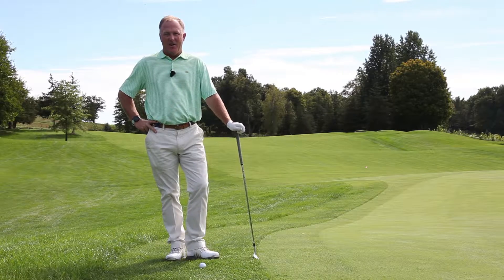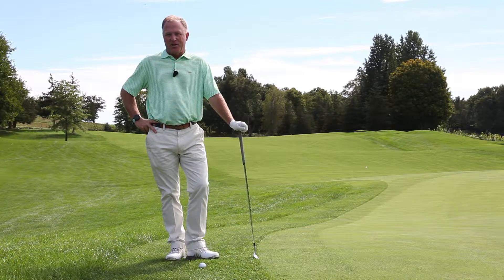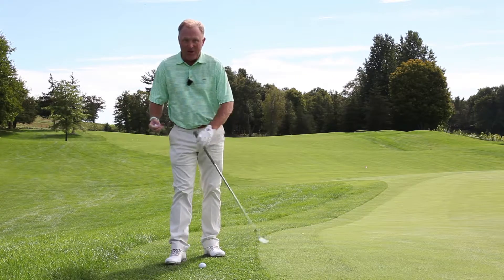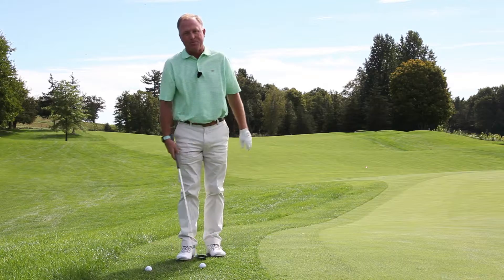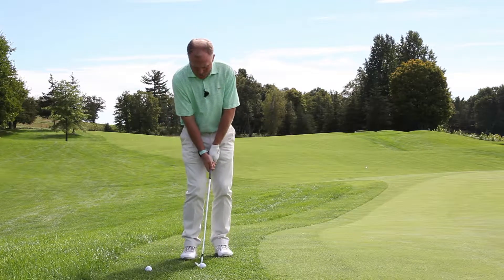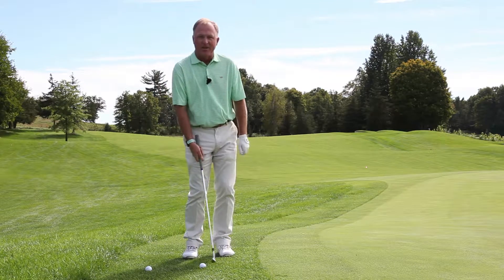Paul Remee Jr 3 Golf Tips 07